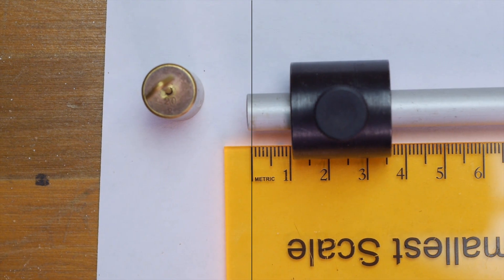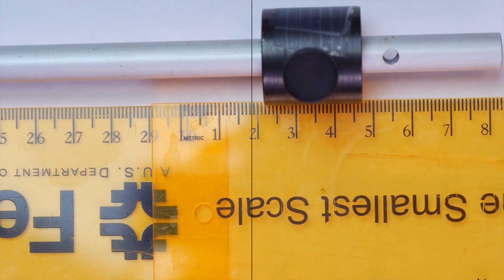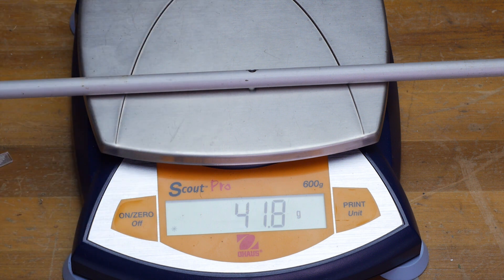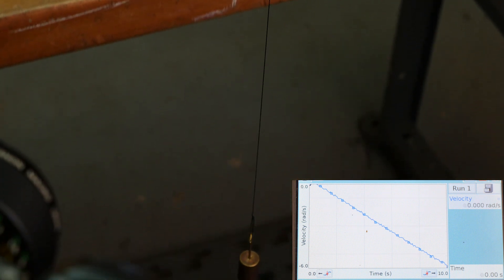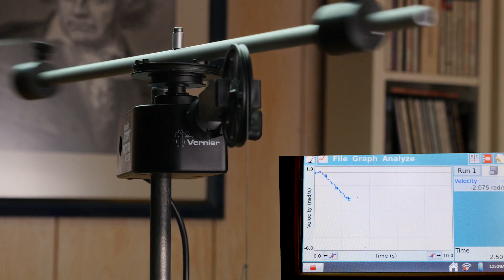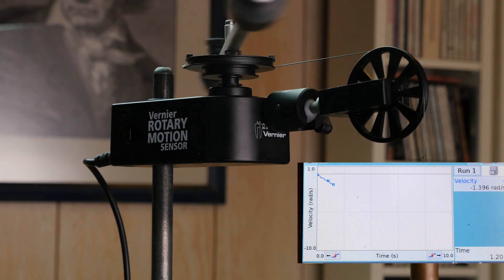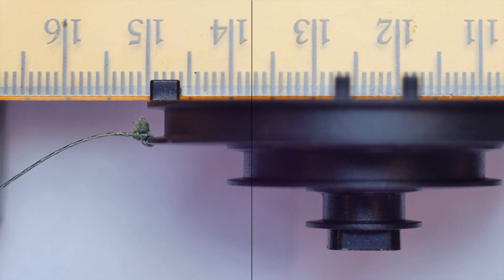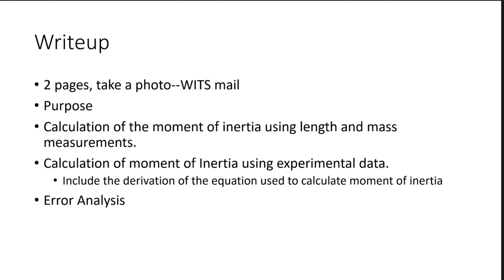AP Moment of Inertia Lab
Finishing the Moment of Intertia Lab we started before the virus hit.